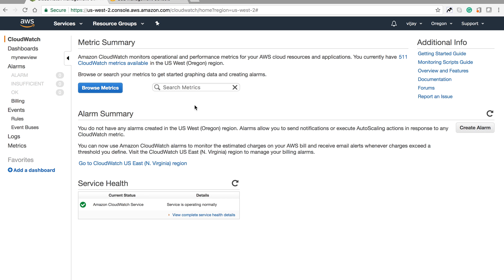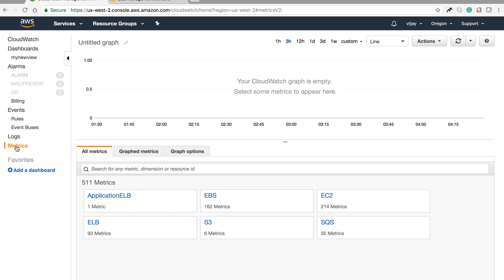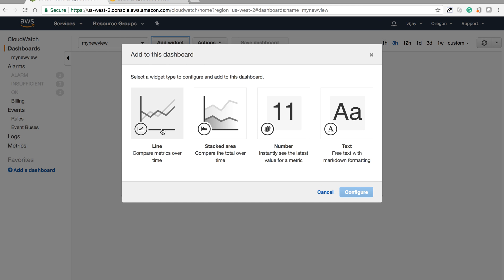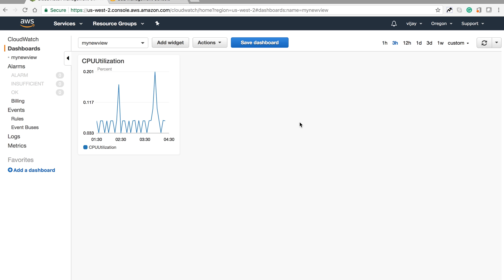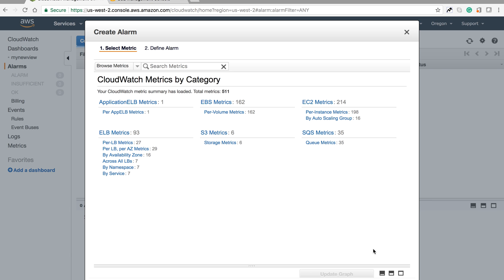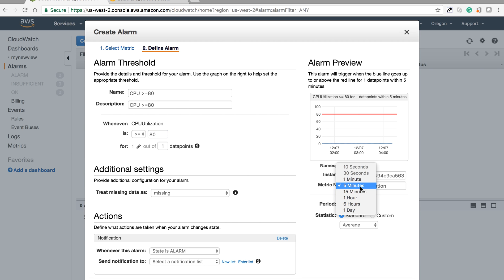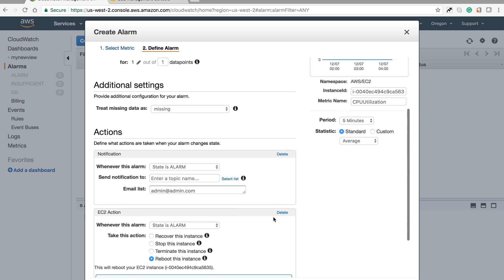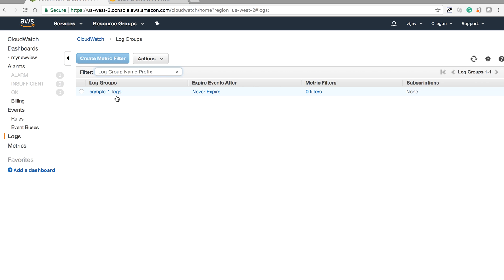Amazon CloudWatch Tutorial | CloudWatch Metrics, Alarms, Events, Detailed Monitoring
Unlock the power of Amazon CloudWatch in this comprehensive tutorial! Learn how to effectively use CloudWatch Metrics, configure Alarms, automate workflows with Events, and enable Detailed Monitoring to gain granular insights into your AWS resources.

✅ What You'll Learn:

Overview of Amazon CloudWatch and its key features
How to monitor Metrics for AWS resources
Setting up Alarms for automated responses
Configuring Events to streamline operations
Enabling Detailed Monitoring for real-time analytics
Whether you're a beginner or an experienced AWS user, this tutorial is packed with practical tips to enhance your cloud operations.